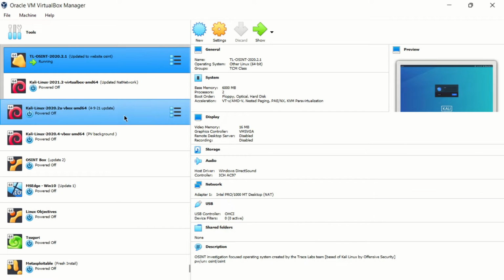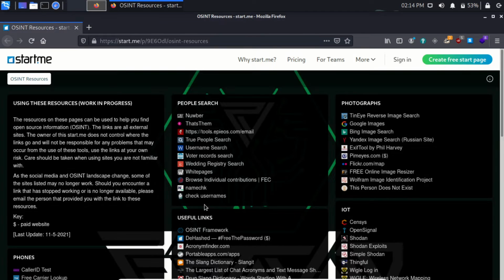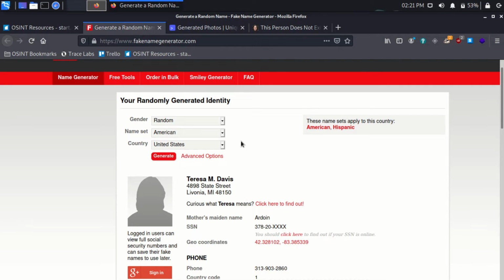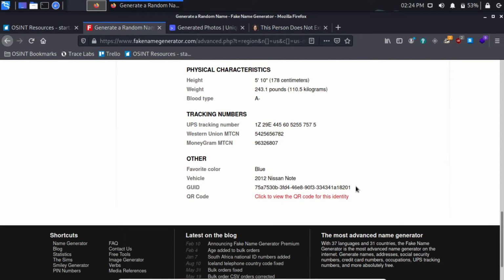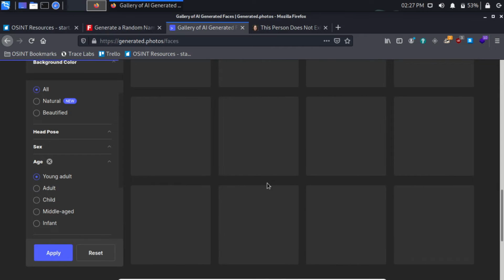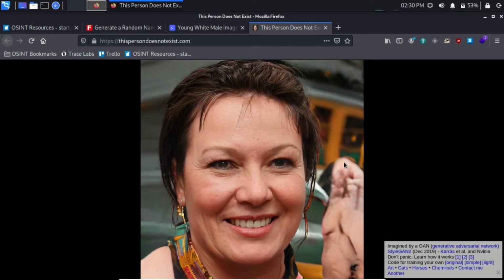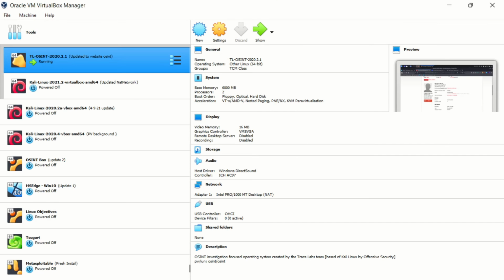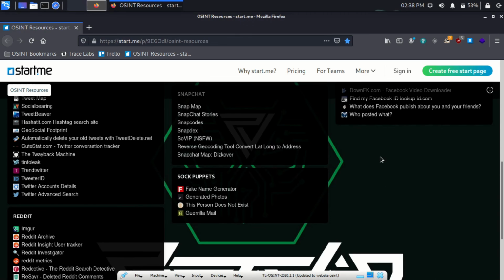Social Media Investigations: Sock Puppets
An overview on starting social media investigations and the basics of creating a sock puppet account.

Artist: Yme Fresh
Song: Not Virtue feat. Alan Watts